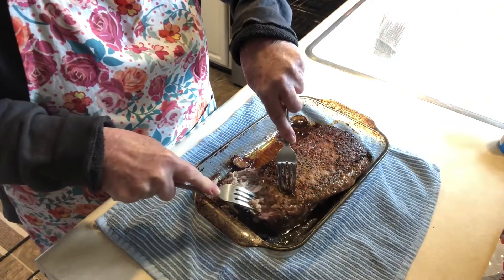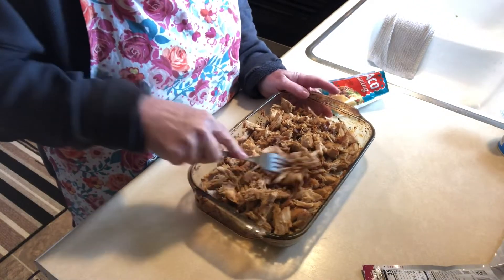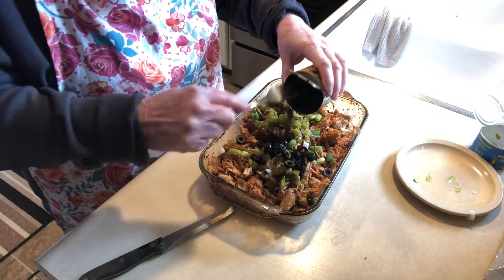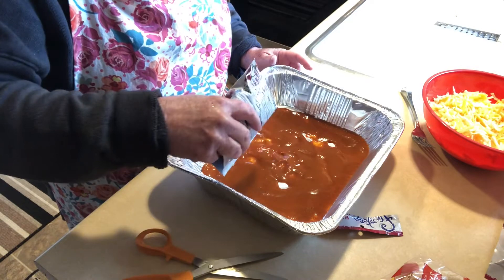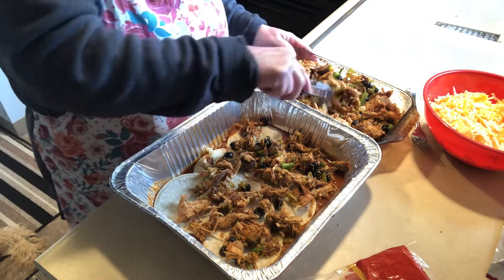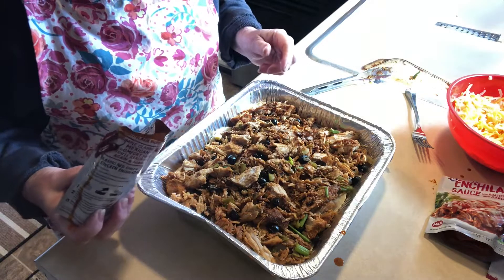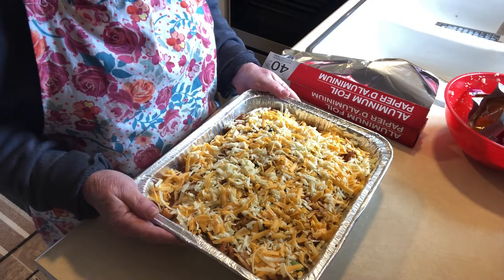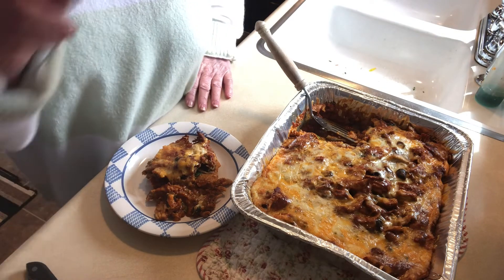ENCHILADA CASSEROLE- VERY EASY RECEIPE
A WONDERFUL CASSEROLE FOR DINNER, SIDE DISH OR MAKE FOR A POT LUCK.